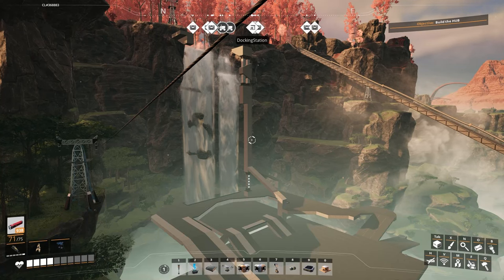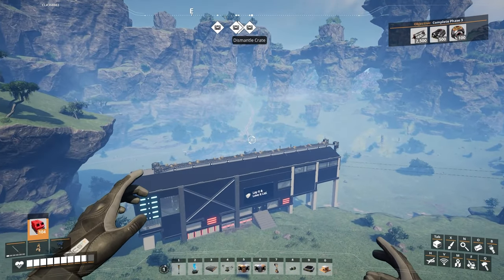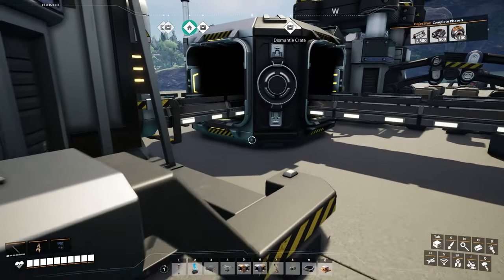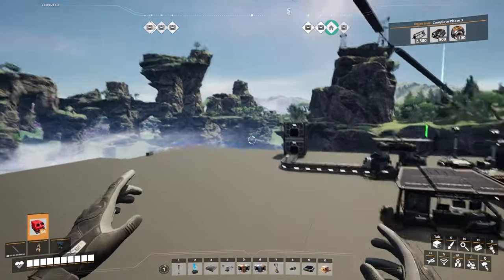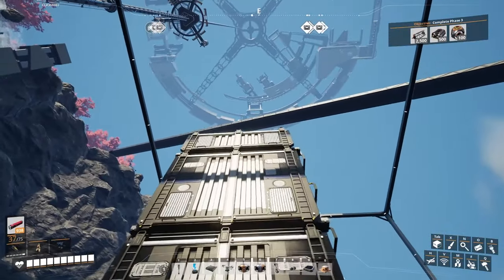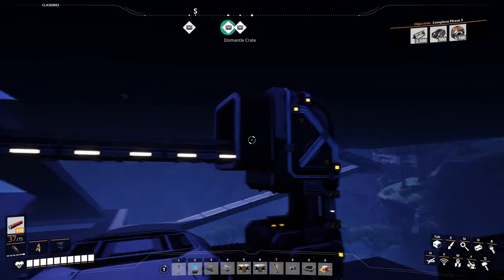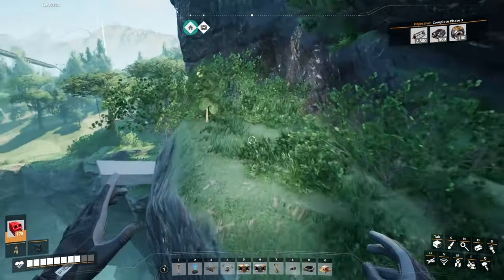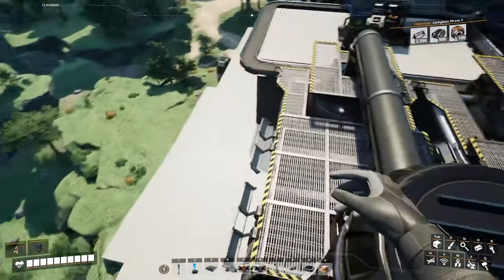Satisfactory v1.0 Let's Play - Episode 9 - Time to Organise some Megabase Storage!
In Episode 9 of my Satisfactory version 1.0 playthrough,  I'm finally tackling some major megabase upgrades! I found a new home for the Space Elevator, whilst building a multi-layered new base, and unlocking the Summer Sloops for production amplifiers. The focus is on creating a sleek, efficient factory layout while navigating some design challenges like waterfalls and columns that just aren’t quite right yet.

I'll also experiment with new resource management techniques, tweak the concrete factory, and start setting up storage systems with overflow mechanics and smart splitters. I even explore alternate recipes and begin the journey to iron ingot production using the pure iron recipe!